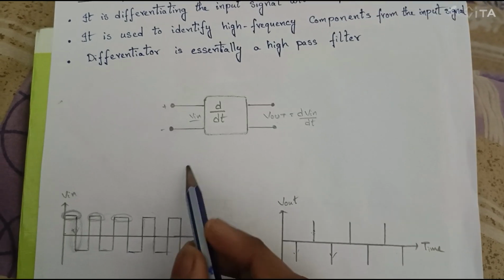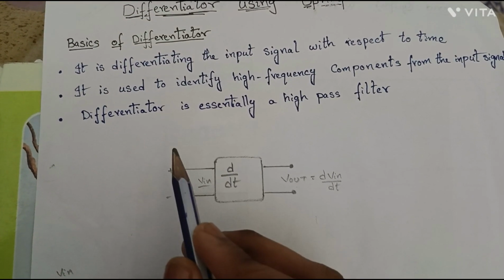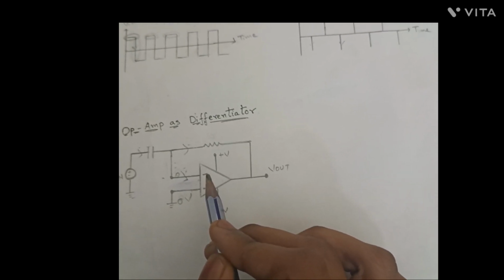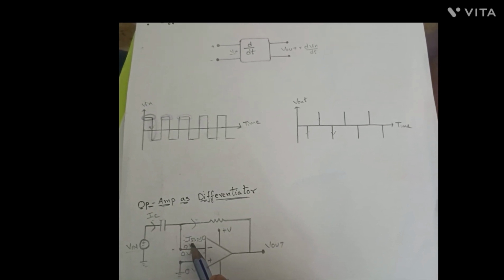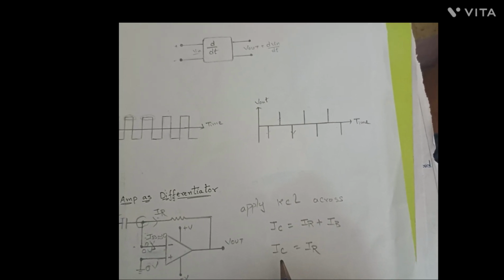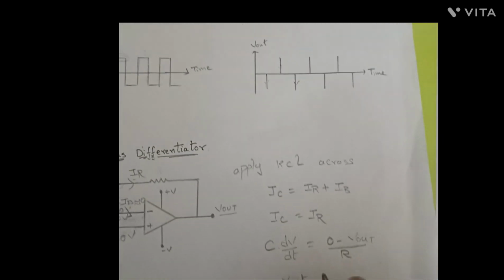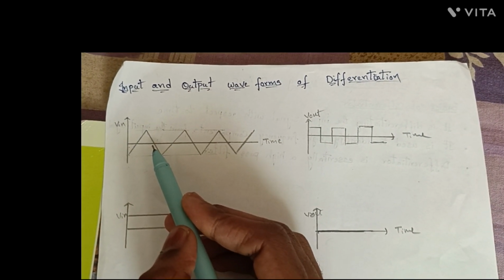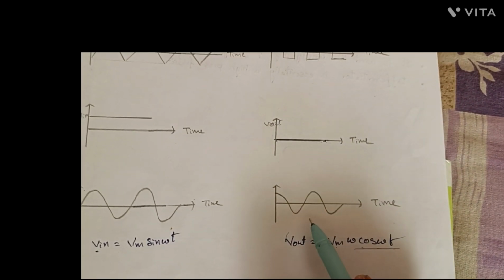differentiator using operational amplifiers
Name: PRV praharsha
Sec:ECE-B
Roll No: btech1045324